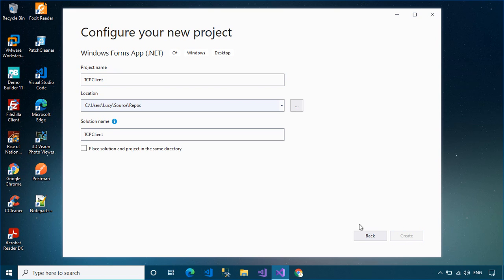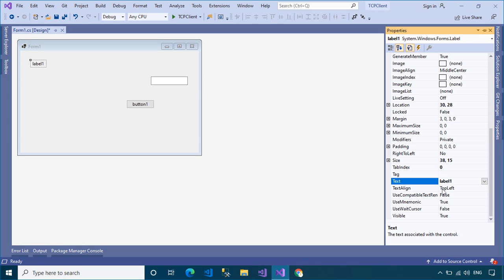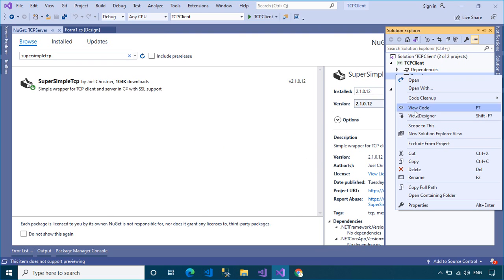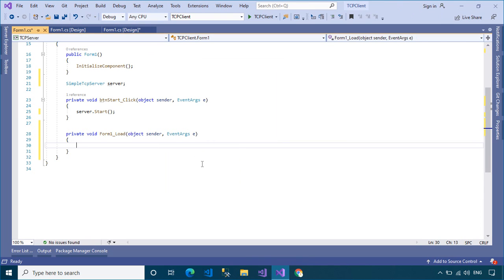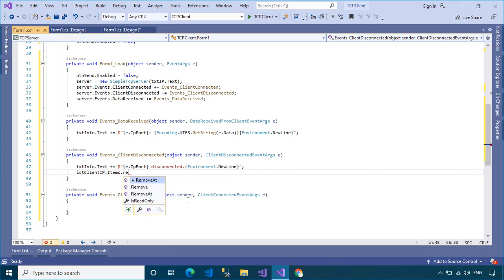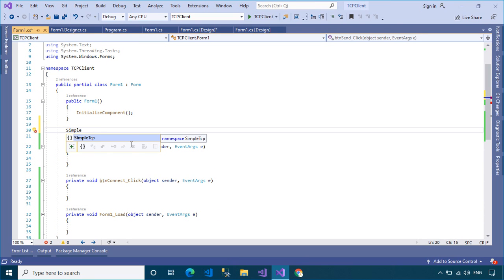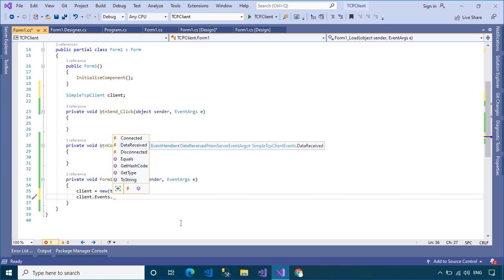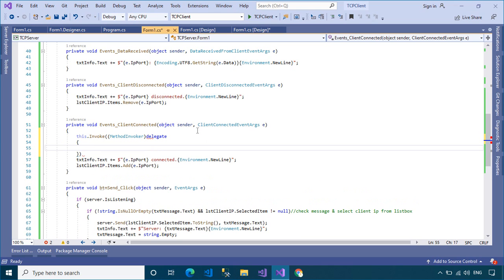C# Tutorial - SuperSimple TCP/IP Client Server | FoxLearn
Build a simple chat program in C# .NET Core Windows Forms using SuperSimple TCP/IP Client-Server communication.
In this tutorial, you’ll learn how to send and receive data over TCP, create a basic client-server setup, and implement real-time messaging in a Windows Forms application.

Learn how to set up SuperSimple TCP in C# .NET Core, build a TCP server and client, exchange messages across a network, and create a basic Windows Forms chat app while mastering essential socket networking skills.

This c# chat app tcp ip client-server is perfect for beginners learning networking concepts or developers who want to quickly build communication between applications.